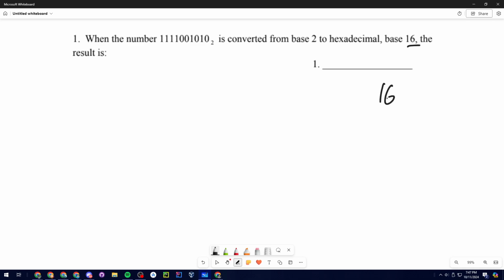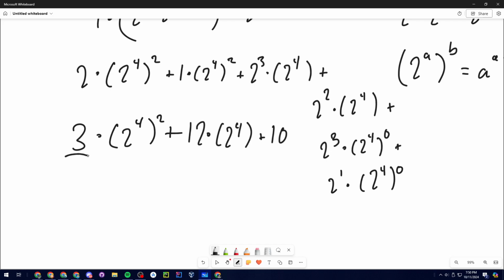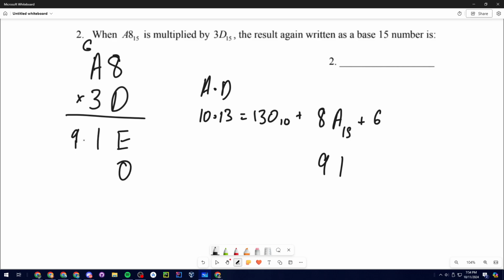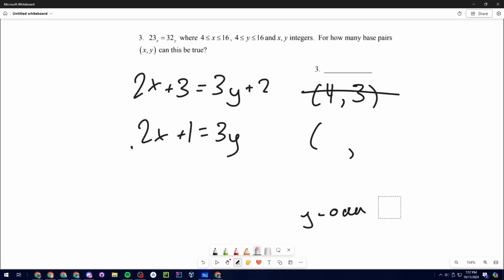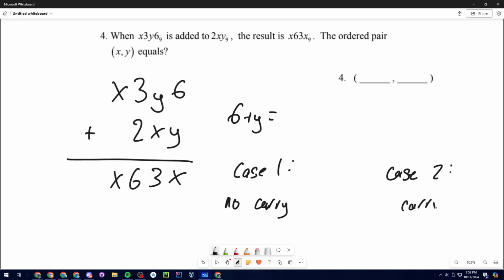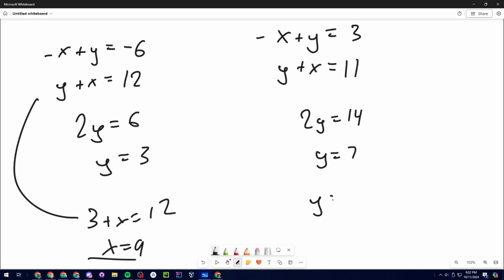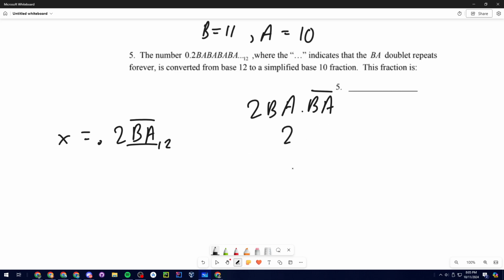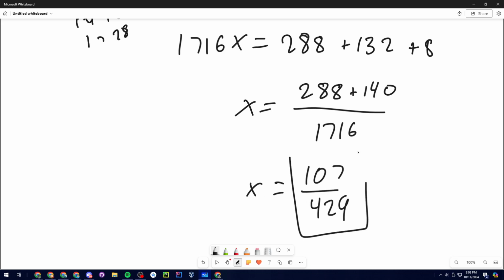Freshmen NSML 2 04-05 Solutions Video